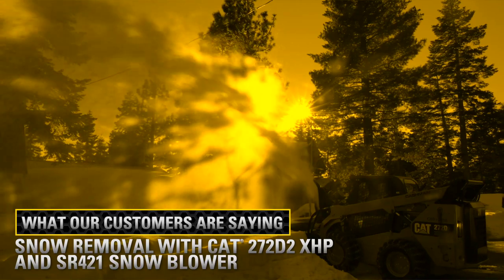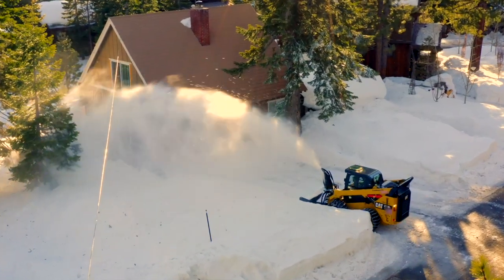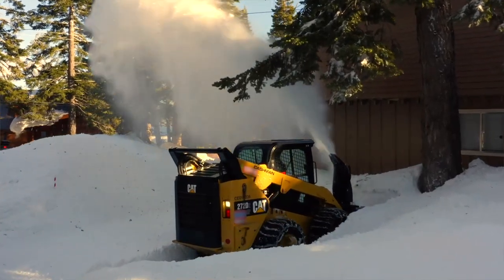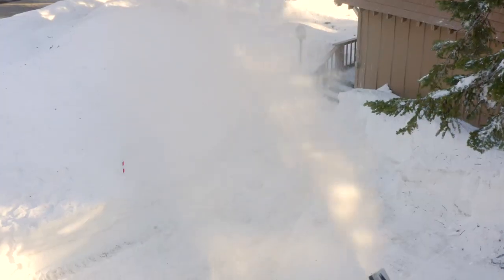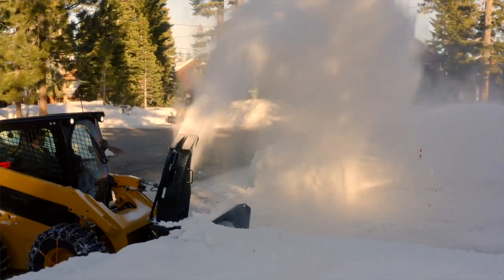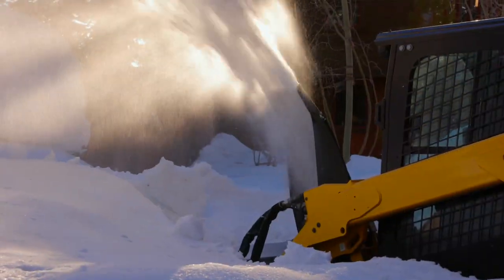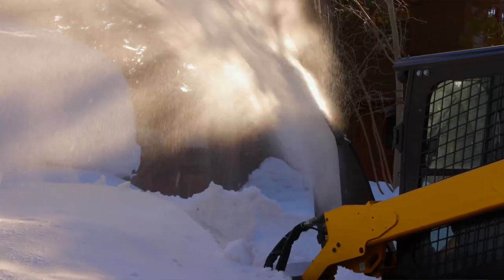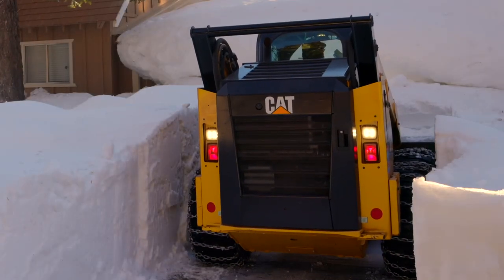What our customers are saying | Snow Removal with a Cat® SR421 Snow Blower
| Listen to Rob Basile with Basile Management Practice discuss how his Cat® SR421 snow blower helps him remove snow quicker and more efficiently.  Cat snow blowers are designed for use on skid steer loaders, compact track loaders and compact wheel loaders and are used to remove snow from streets, parking lots, driveways and sidewalks, making them ideal for winter cleanup and maintenance applications.